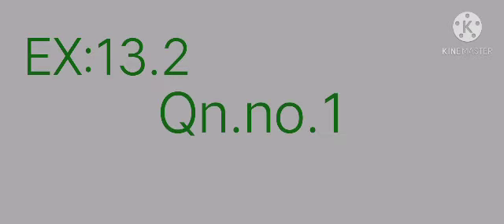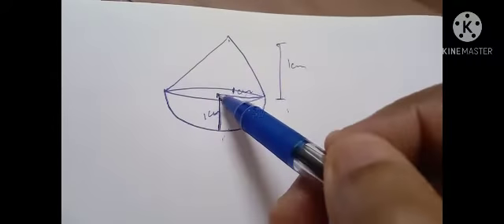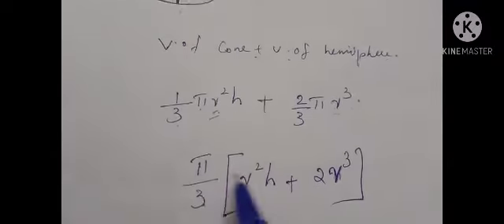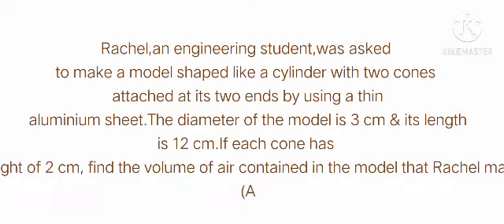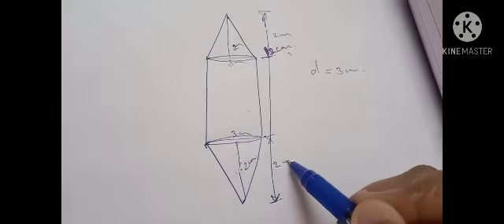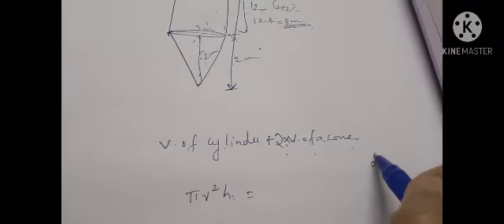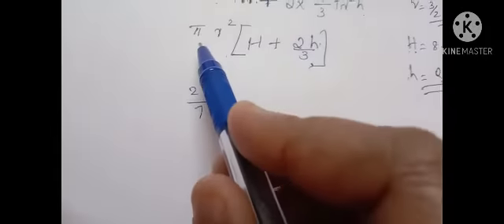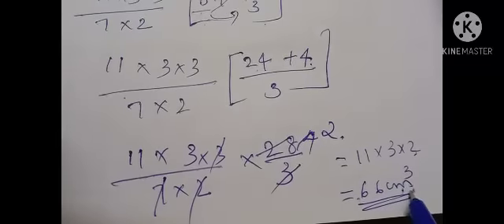Lecture 1. 10th L-13 part 3